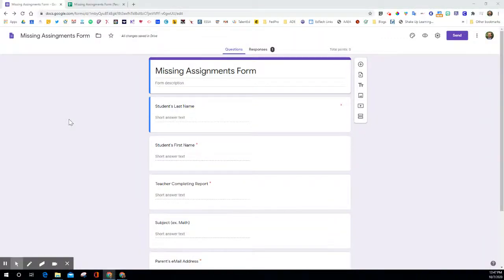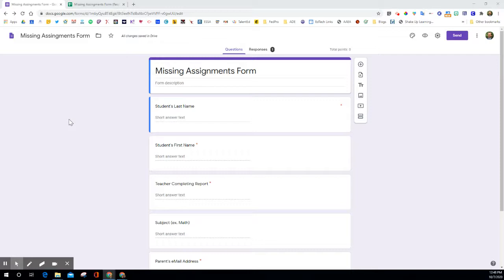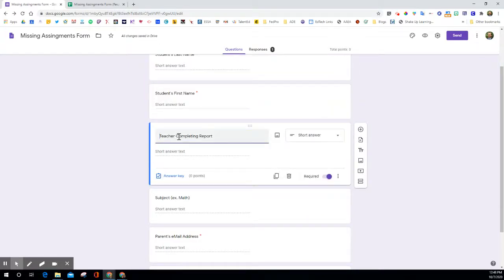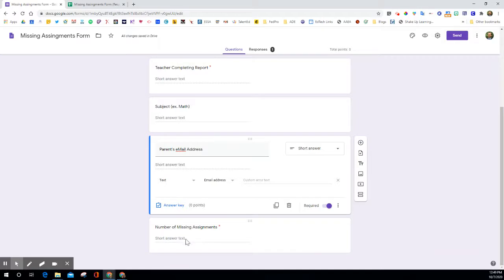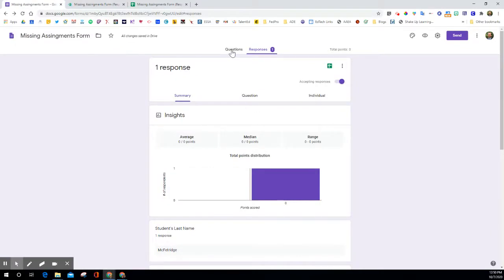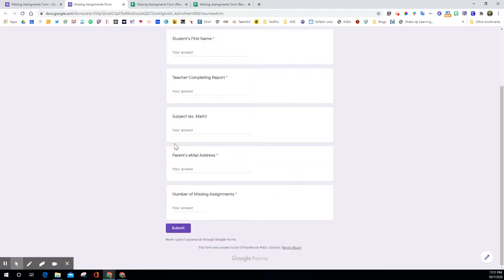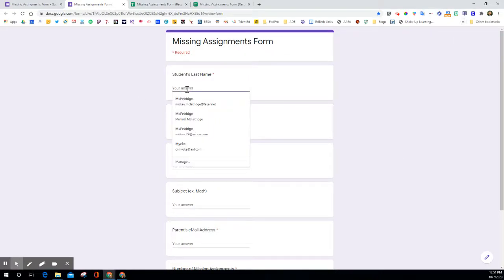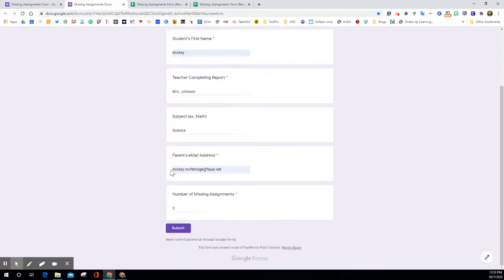Missing Assignments Form to eMail Step 1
Step one in creating a google form process to quickly deliver missing assignments info to parents.